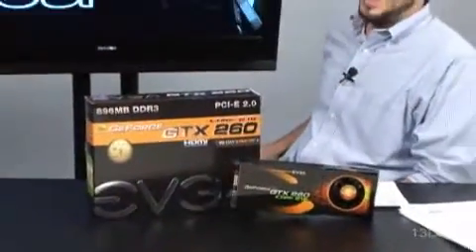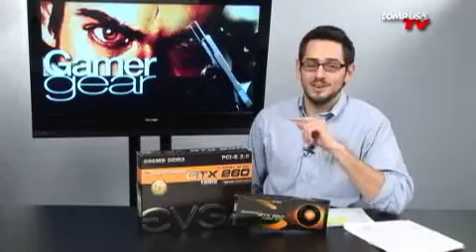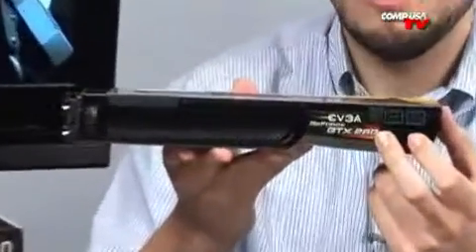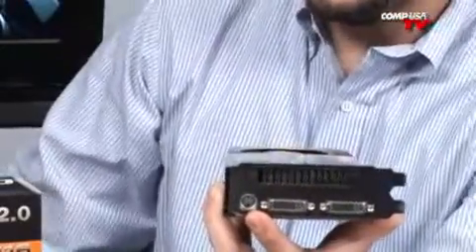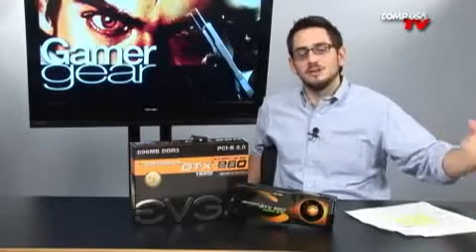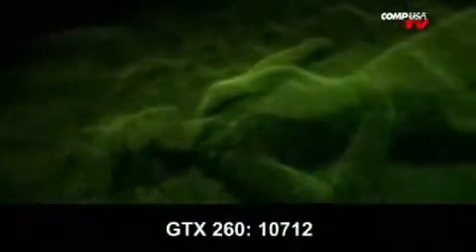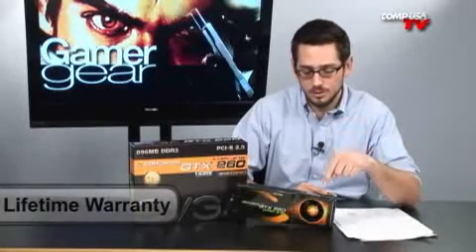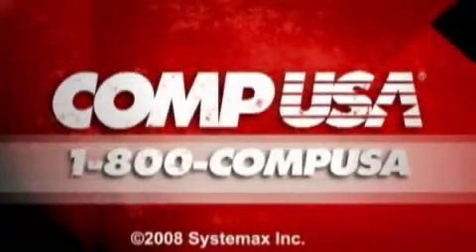gtx 260 core 216 review.flv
gtx 260 core 216 review